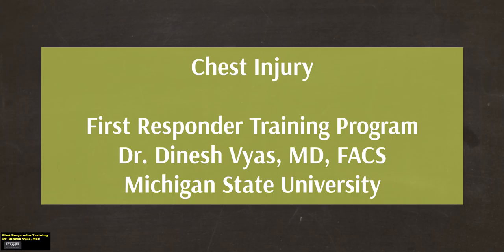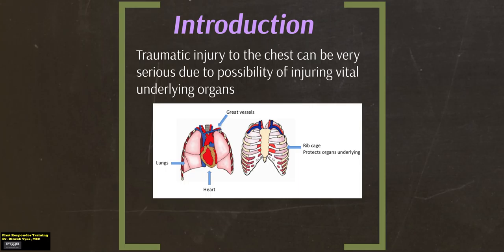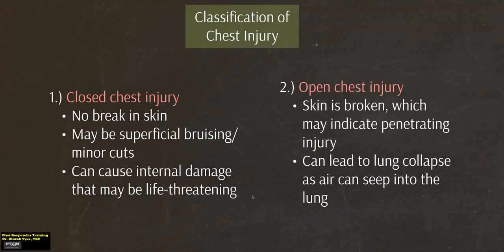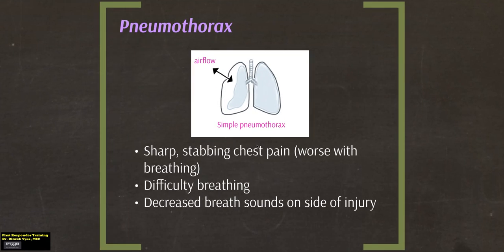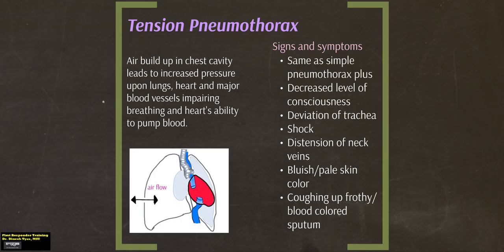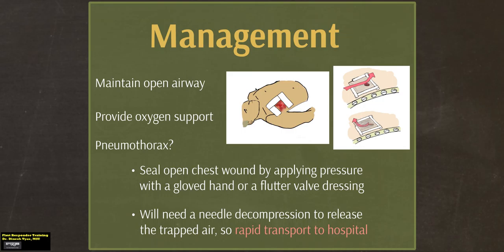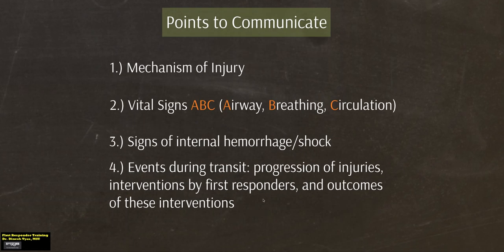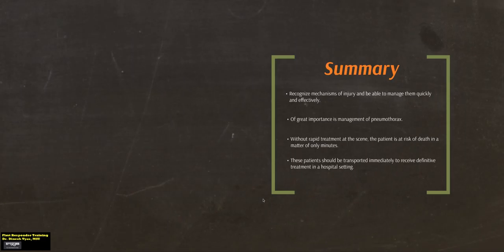Vyas First Responder Course Lecture in English: Chest Injury